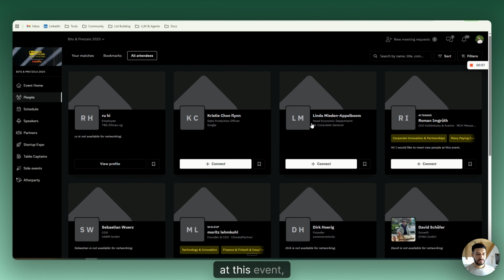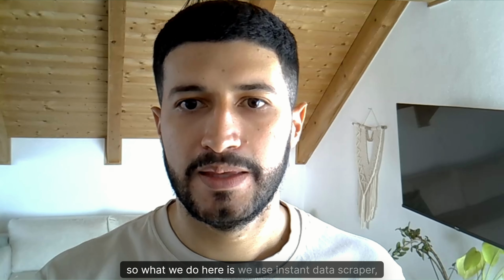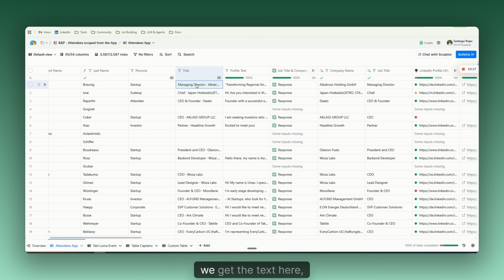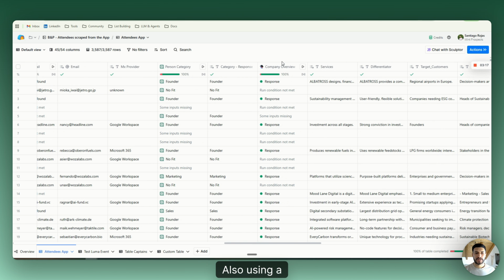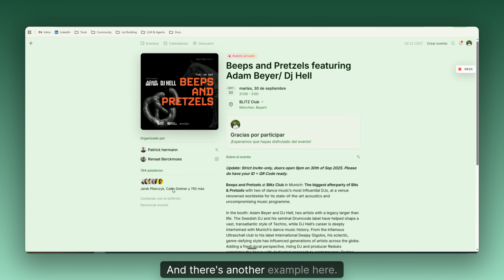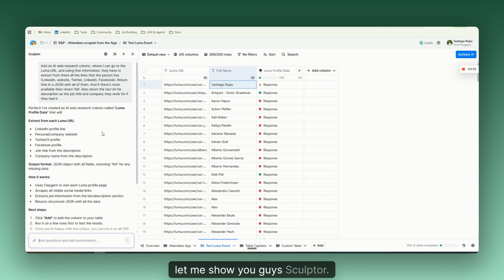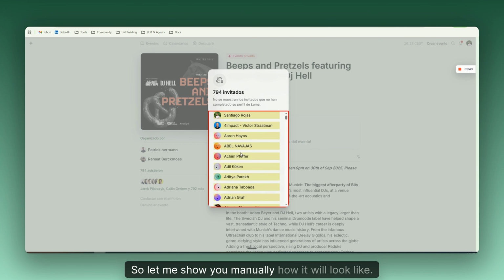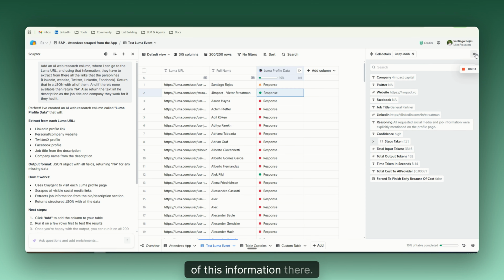I got 15 meetings after contacting 704 event attendees (all automated). Here's what I learned.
I tested 3 different outreach strategies on 704 event attendees and tracked every response. Email vs LinkedIn. Early outreach vs last-minute. Here are the real numbers and what actually worked.

The Experiment:

📧 Email Strategy 1 (One Month Before):

133 contacts, 2 emails sent per person, 6 replies, 4 meetings (4.4% reply rate, 3% meeting rate)

📧 Email Strategy 2 (Friday Before Event):

422 contacts, 1 email sent per person, 9 replies, 5 meetings (2.1% reply rate, 1.2% meeting rate)

💼 LinkedIn Strategy:

149 connections sent, 55 accepted (37% rate)
94 messages to connections, 34 replies (36% reply rate - excellent!)
50 InMails sent, 1 reply (2% reply rate - skip these)
Total: 35 replies but fewer meeting %

What You'll Learn:

🔍 Complete Scraping Process:

Using Instant Data Scraper on event websites and Luma
Extracting attendee lists as CSV files
What data points to capture

🧹 Data Cleaning in Clay:

Separating combined name/title/company fields
Finding LinkedIn profiles and email addresses
Company research automation

🎯 Qualification Strategy:

Role-based filtering criteria
Company size and type targeting
How to score prospects for fit

📊 Outreach Results Analysis:

Channel comparison: Email vs LinkedIn
Timing comparison: 1 month vs 1 day before
Reply rates vs meeting conversion rates
Cost per meeting breakdown

Key Findings:
✅ LinkedIn messages to connections = excellent engagement (36% reply rate)
✅ LinkedIn InMails = waste of money (2% reply rate - skip them)
✅ Timing matters less than you think (1 month vs 1 day had similar results)
✅ Quality targeting beats channel optimization every time

Tools Mentioned:

Instant Data Scraper (Chrome extension)
Clay (data enrichment platform)
Email validation tools
LinkedIn outreach tools

Perfect for anyone attending industry events and wanting to maximize their networking ROI with data-driven strategies.

For help implementing these strategies: mintprospects.com